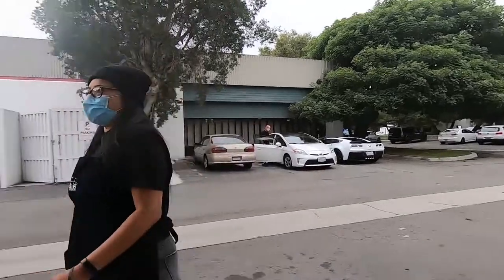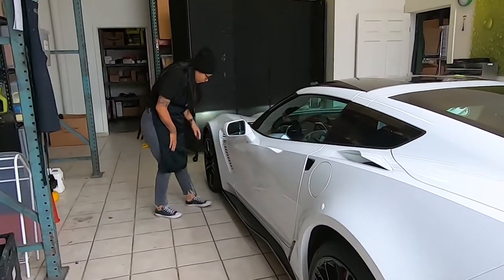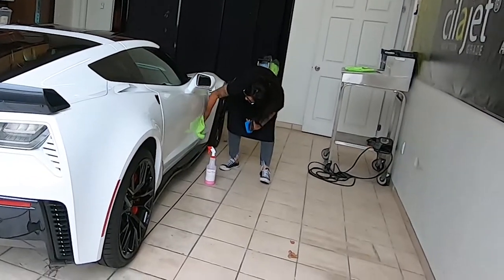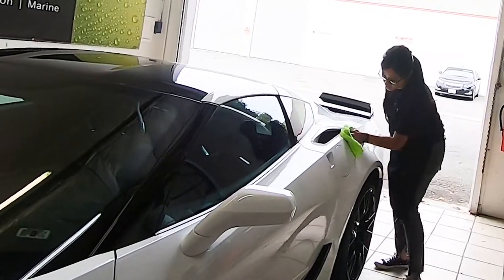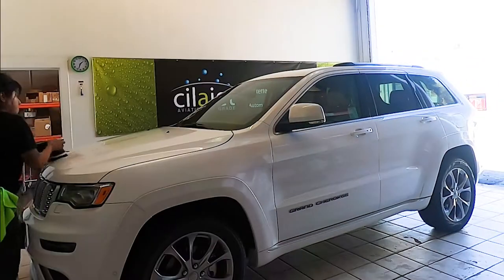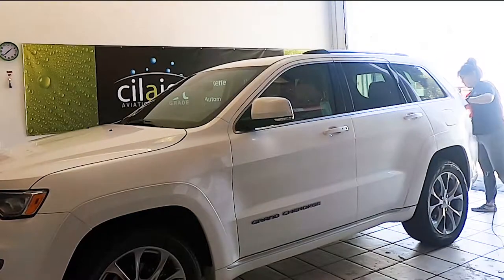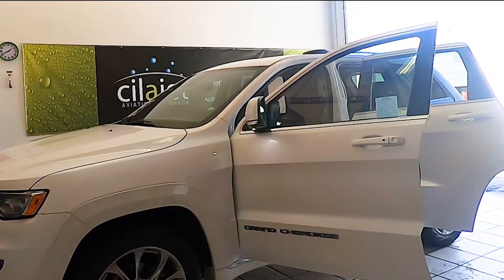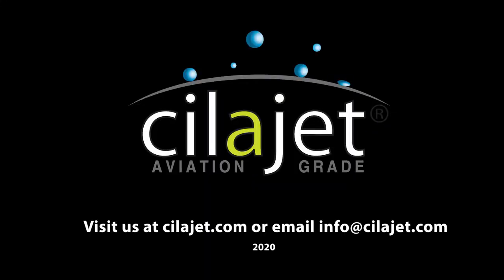Cilajet Sportligh: Failisia! The Best Car Paint Protection - The Best Customer Service!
🌞 The Best Car Paint Protection - The Best Customer Service! Our Cilajet Spotlight is on Technician Failisia! In a field dominated by men, it is refreshing to have a woman representing our company as she goes out to our Authorized Dealerships to train Service Technicians as well as visits our customers at their homes. Enjoy this quick video (with sound, no captions.)

Learn more about Cilajet:

✔ Auto care products

✔  CILAJET AVIATION GRADE - the best car paint sealant is applied to your vehicle's paint, aluminum, and chrome or alloy wheels.